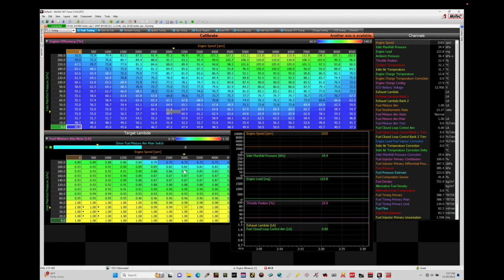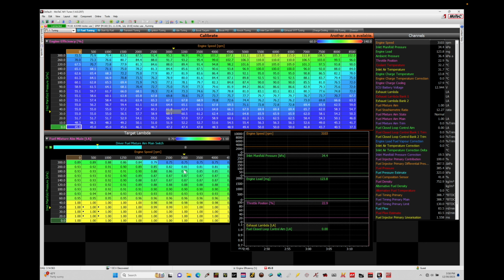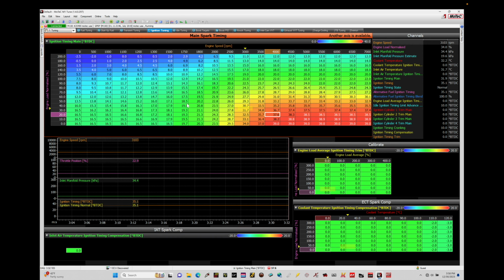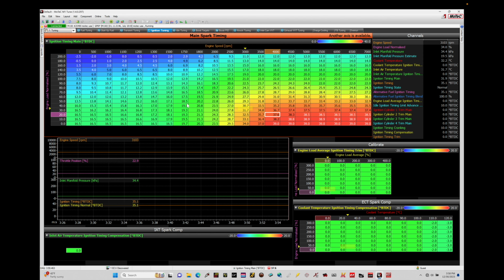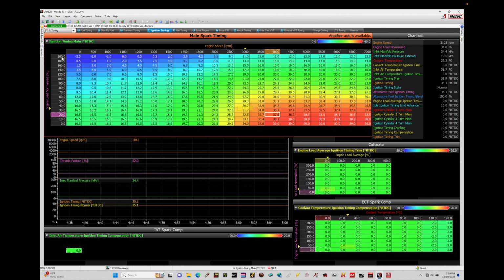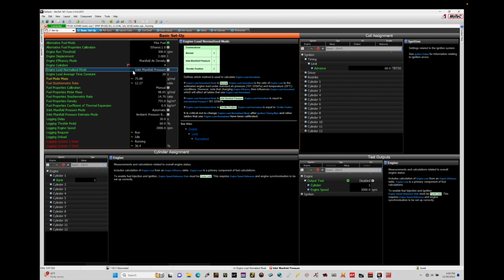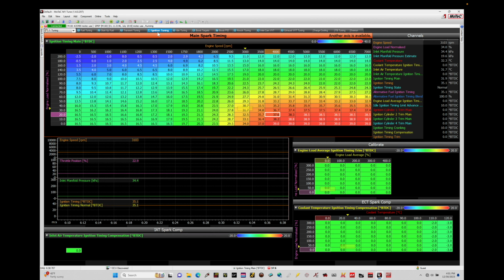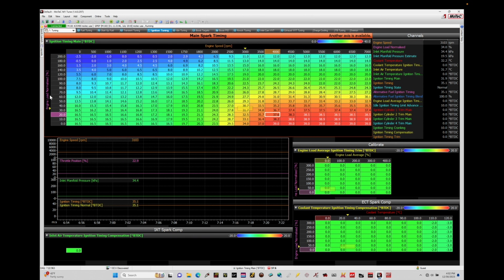Motec M1 Training Course Part 49: Spark Timing Set-Up & Tuning | Evans Performance Academy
Motec M1 Training Course Part 49: Spark Timing Set-Up & Tuning we explore how to set-up the main spark timing table based on a naturally aspirated and forced induction engines.